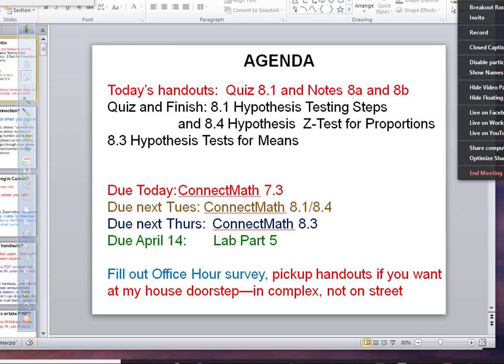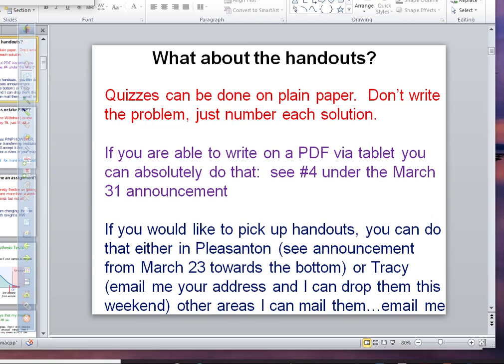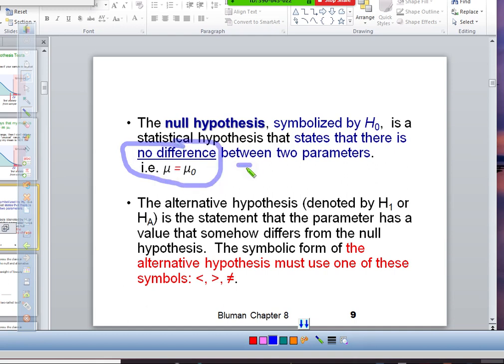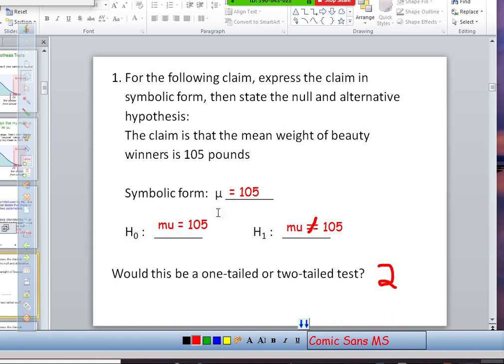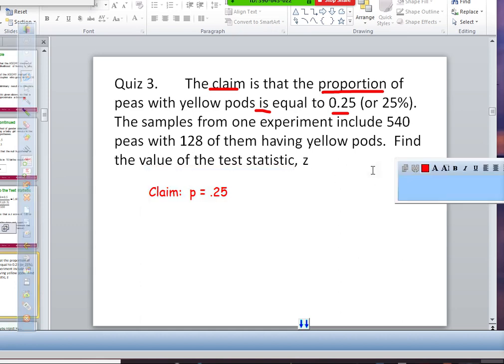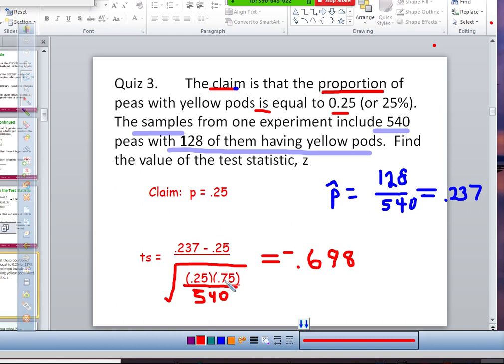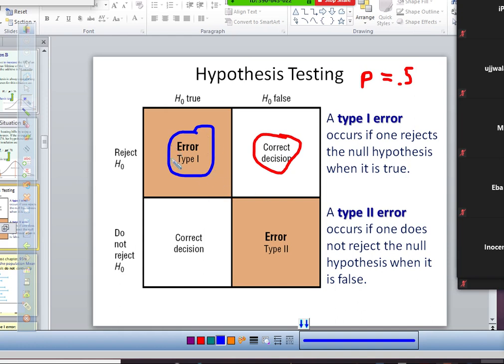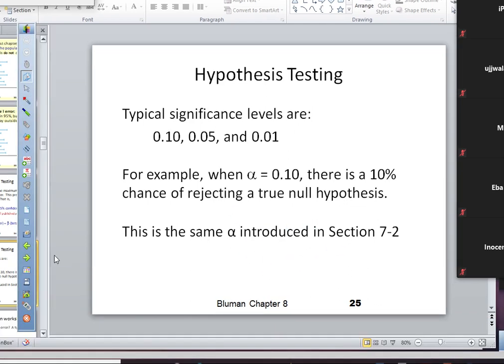8b eve part 1 edited